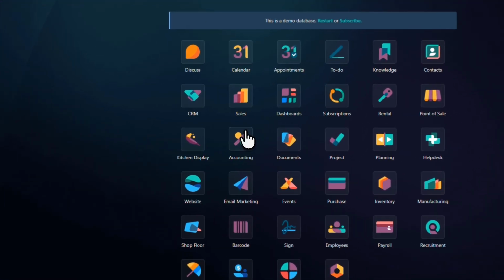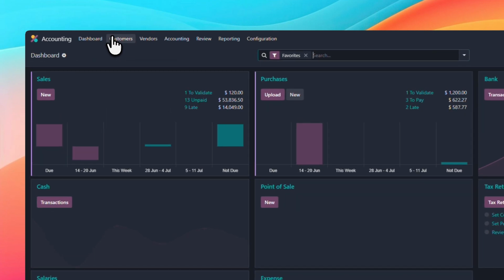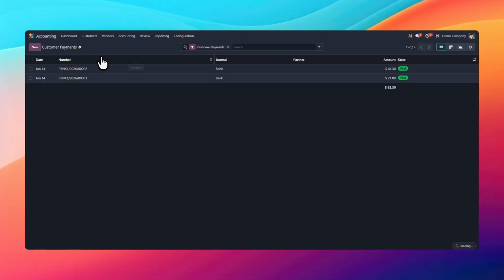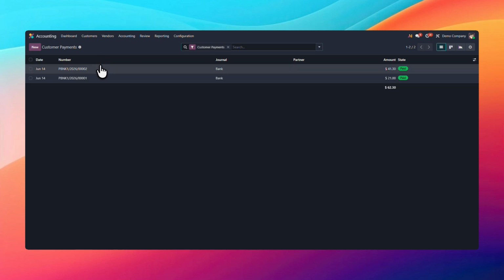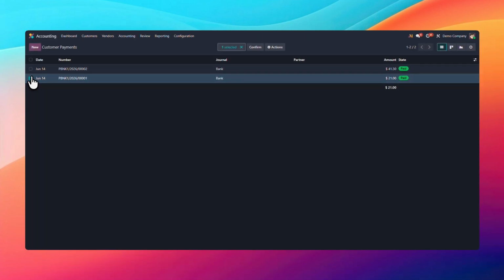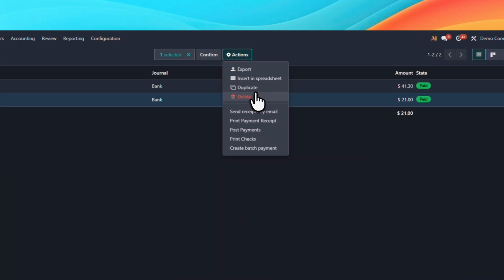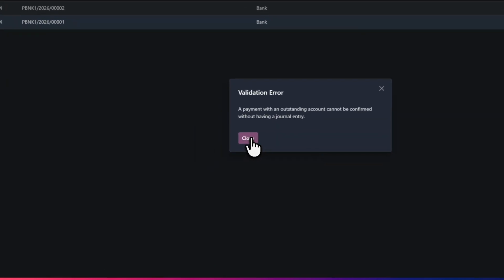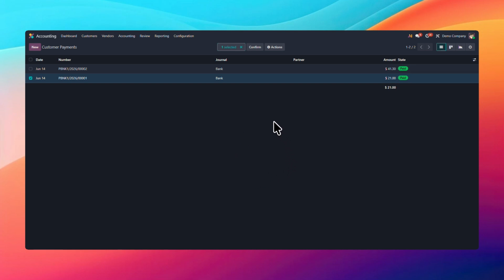How to Delete a Customer Payment in Odoo Accounting (Step-by-Step Guide)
Here’s how to delete a customer payment in Odoo Accounting step by step.

In this quick tutorial, you’ll learn how to remove a customer payment in Odoo Accounting. This guide covers locating the payment, unreconciling it if necessary, resetting the payment to draft (when applicable), deleting the payment record, and ensuring your accounting records remain accurate.

• Delete a customer payment
• Remove incorrect payment records
• Unreconcile payments from invoices
• Correct accounting mistakes
• Update customer payment history
• Keep financial records accurate

• Payment records
• Invoice reconciliation
• Payment journals
• Customer accounts
• Accounting entries
• Financial transaction history

• Odoo Accounting
• Payment Management
• Customer Invoices
• Bank Reconciliation
• Journal Entries
• Financial Reporting

⚠️ Important Note

In Odoo, posted payments cannot usually be deleted directly. You may first need to unreconcile the payment, cancel or reset it to draft (depending on your Odoo version and settings), and then delete it. If the payment has already been reconciled or included in a bank reconciliation, additional steps may be required to preserve accurate accounting records.